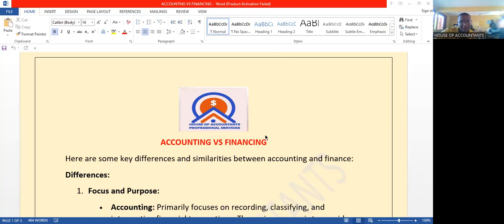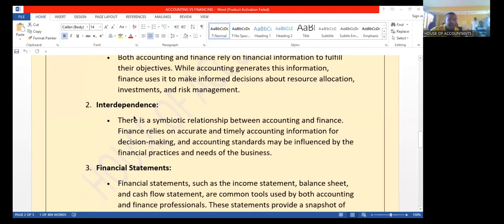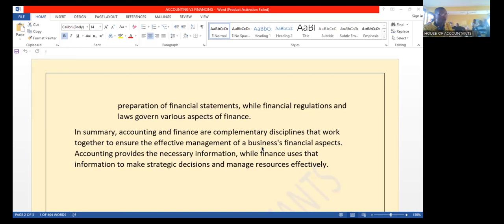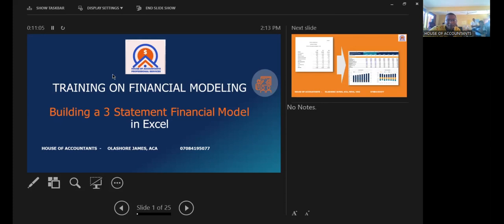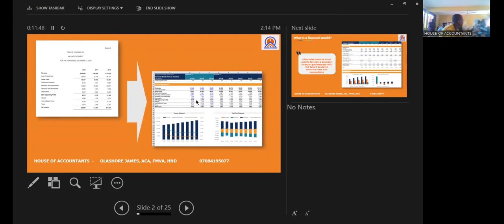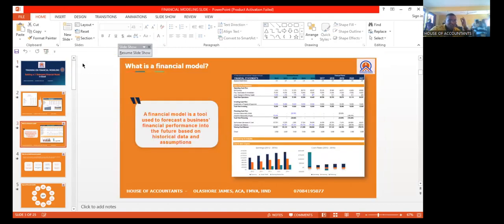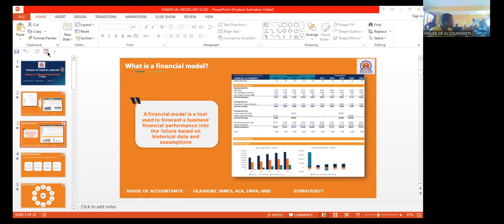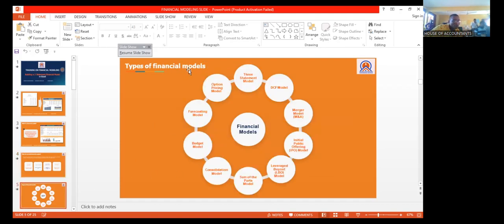FINANCIAL MODELING OVERVIEW